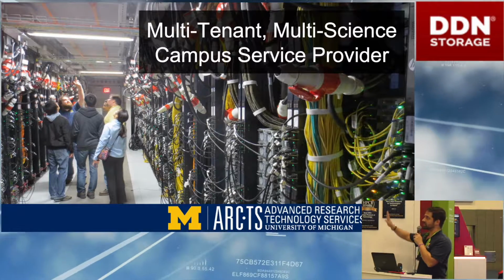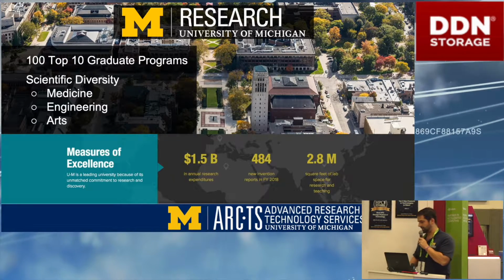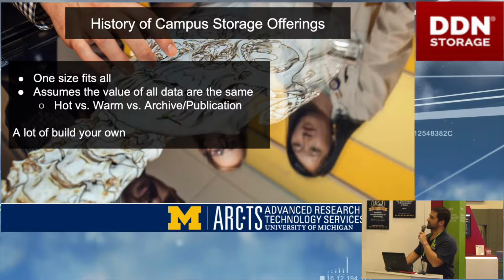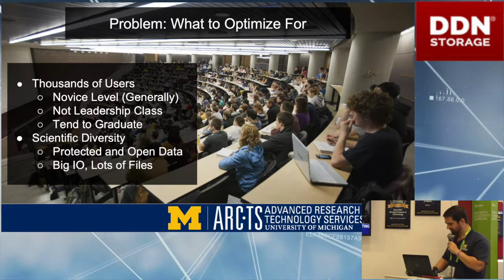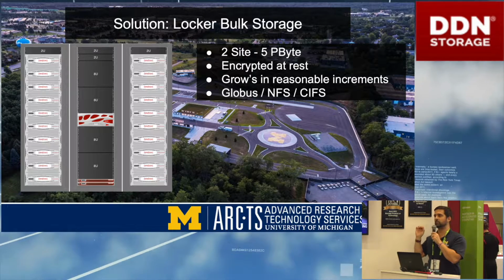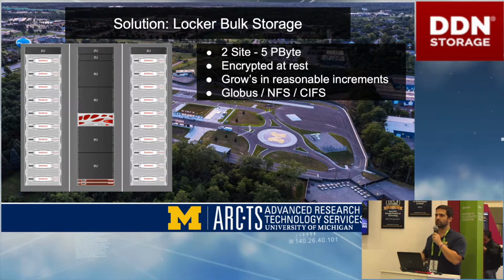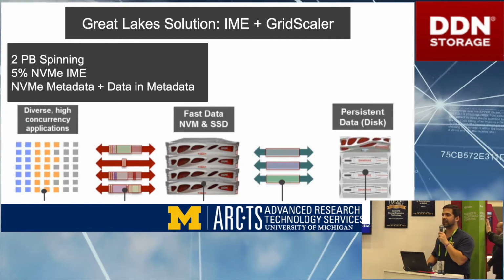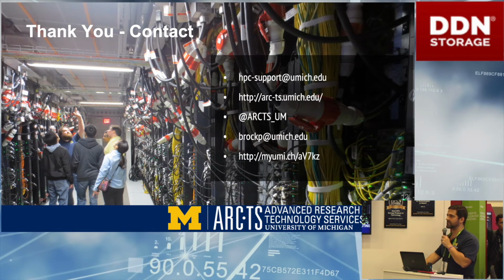HPC at the University of Michigan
In this video from DDN booth at SC18, Brock Palen from the University of Michigan presents: HPC at the University of Michigan.